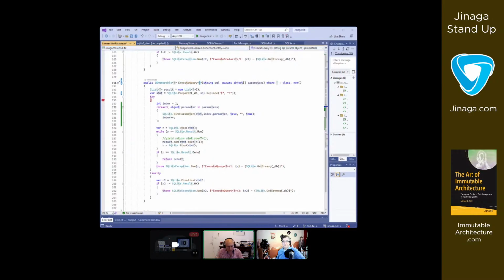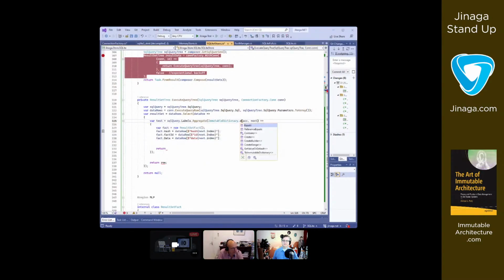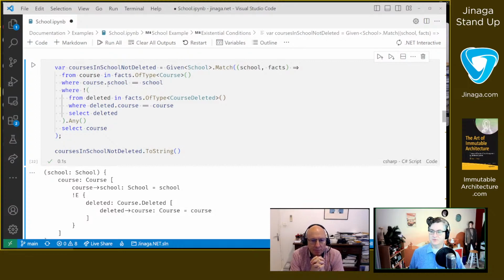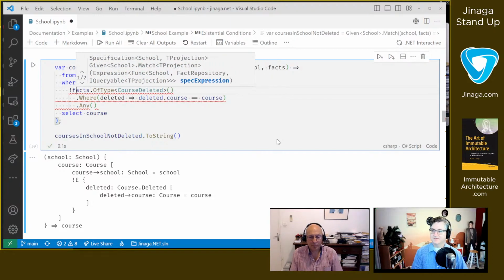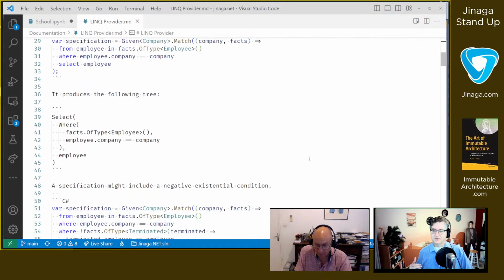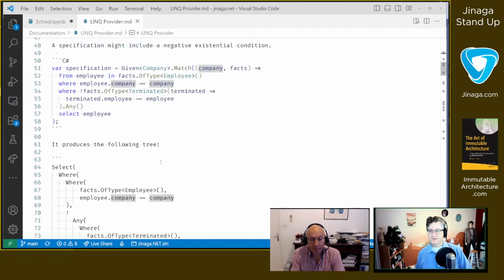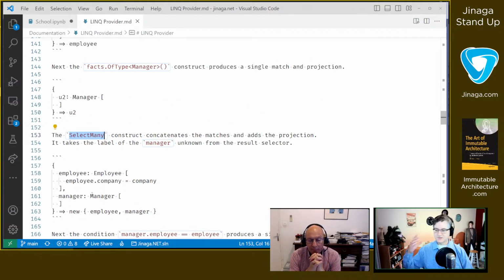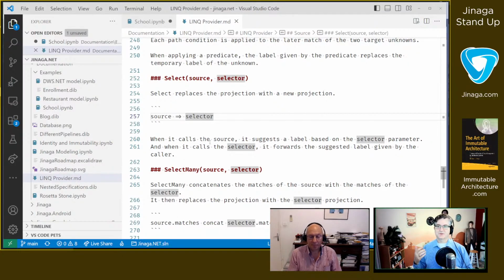Facts Dot Any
Michael has refactored the LINQ processor to make it easier to fix a bug. While doing so, he unlocked some new features. One of them was suggested by AI!